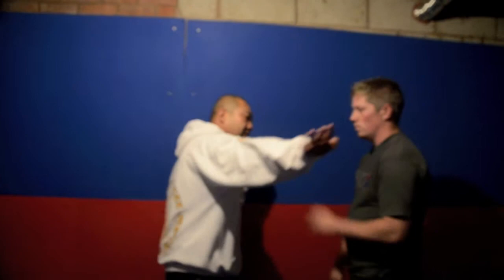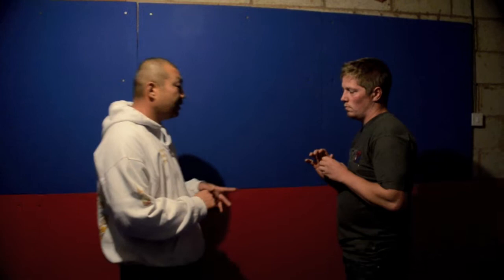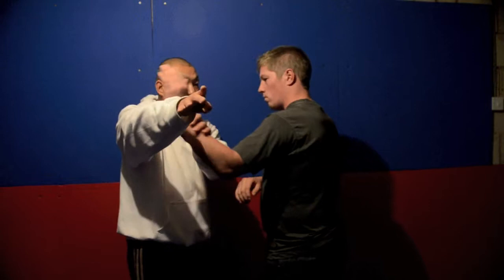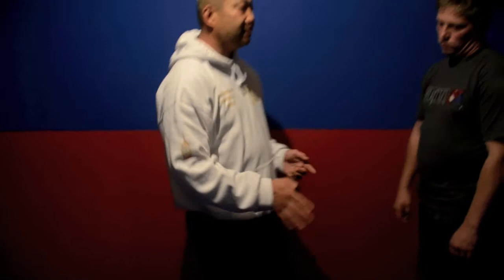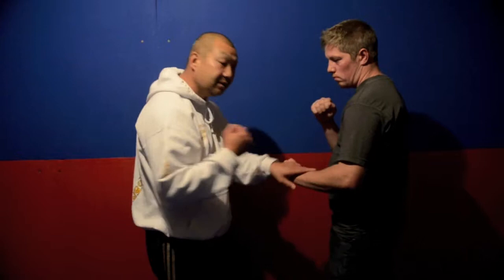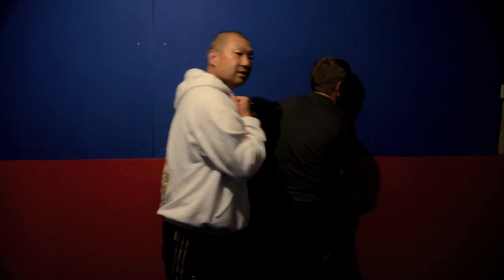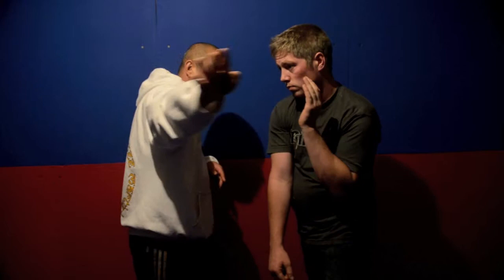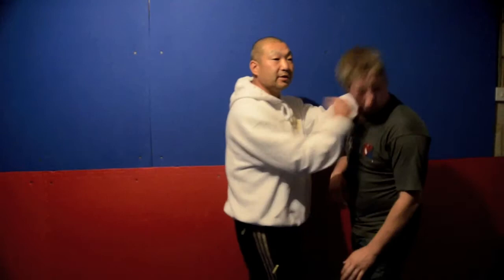Panatukan basics 2